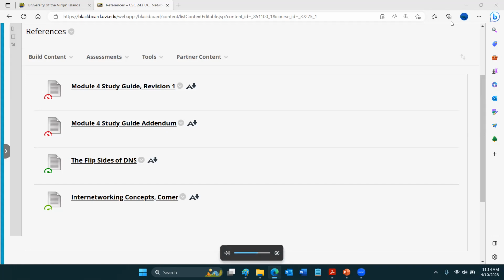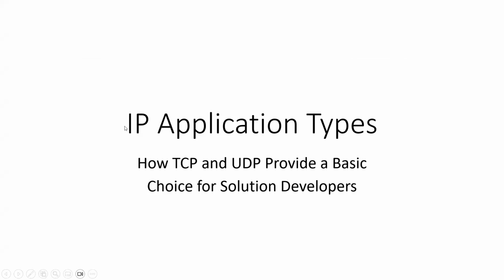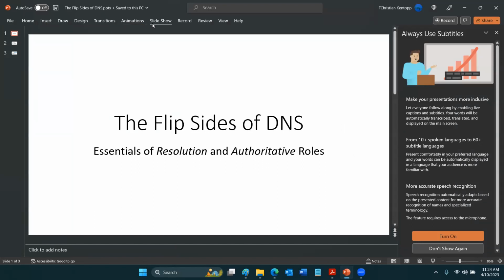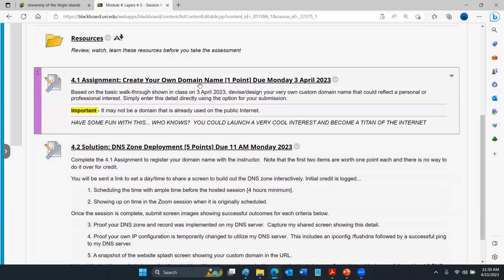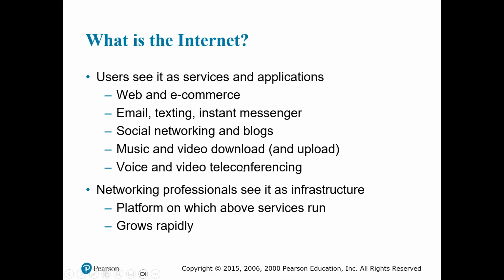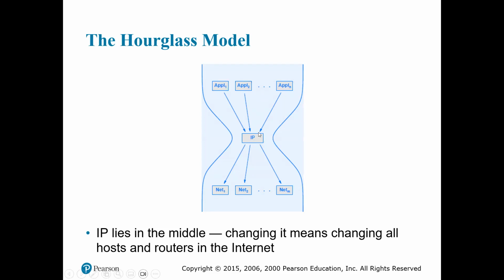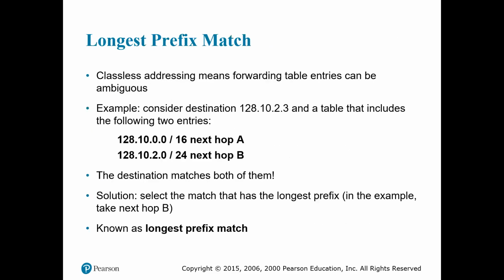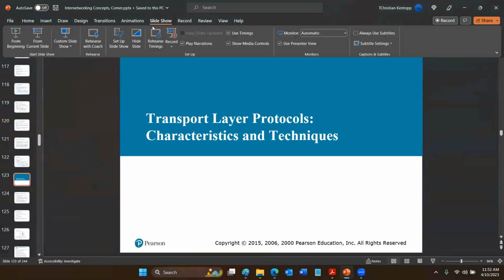TCP UDP ICMP Basics - 10 April 2023